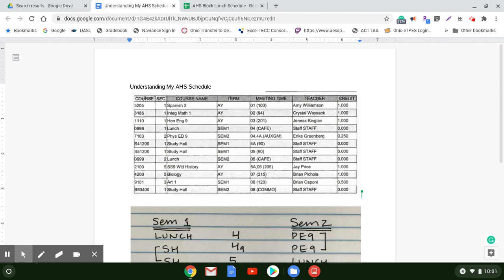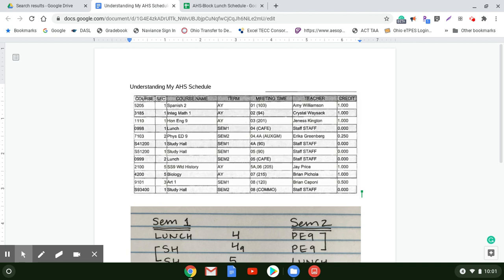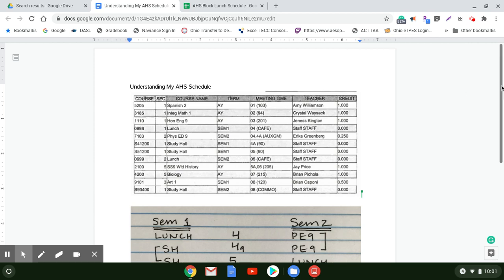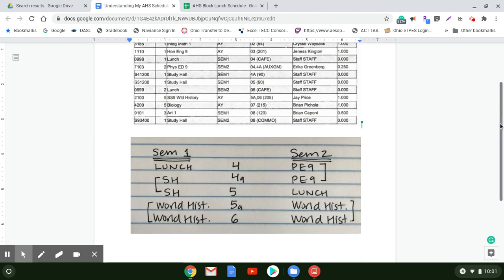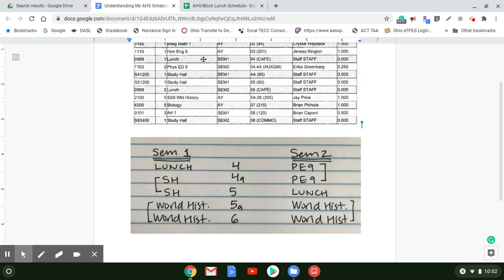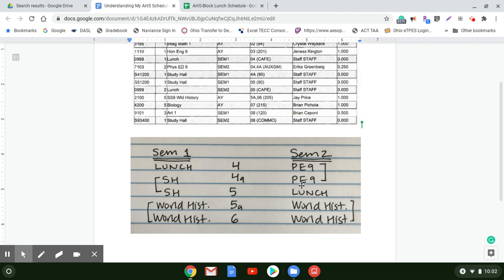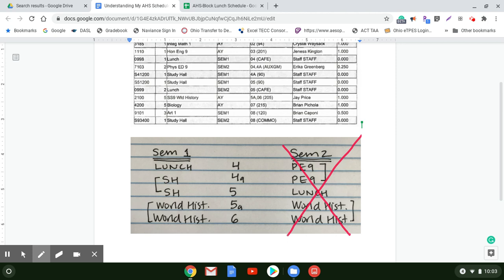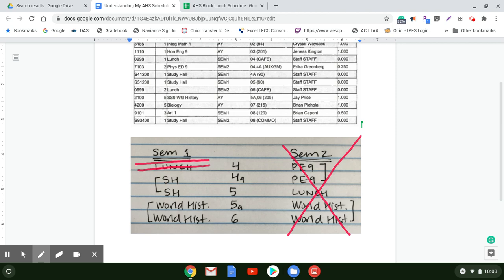Understanding My Schedule Video #3 (Aurora High School Fall 2020)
Emphasis on understanding semester classes over the middle of the day.